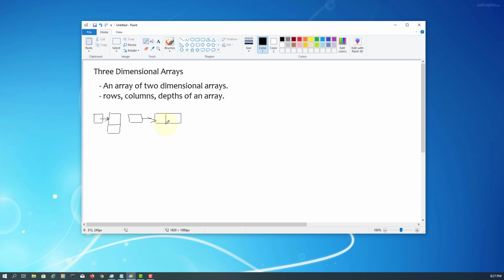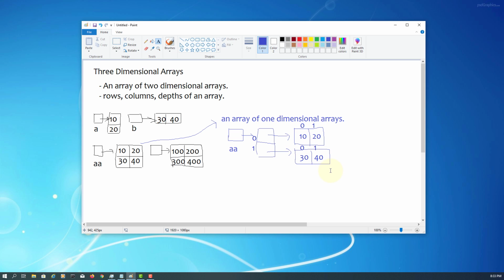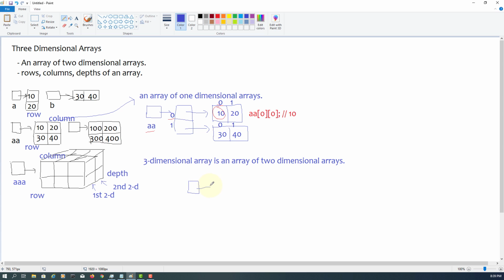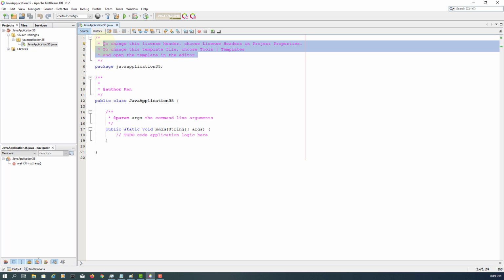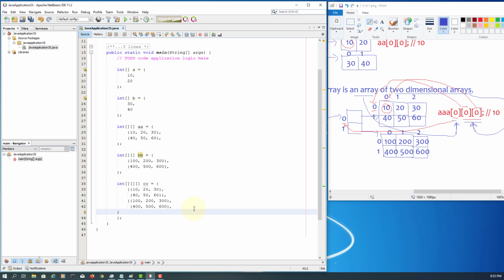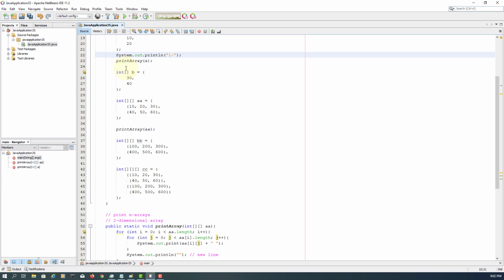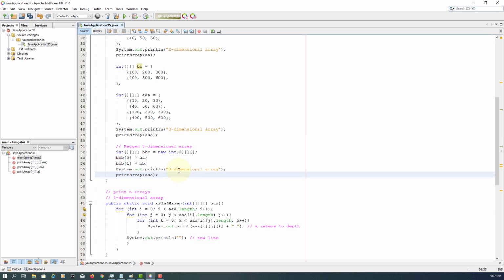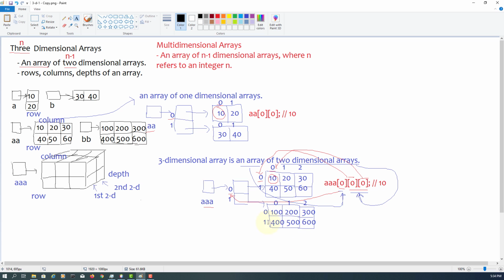Java Tutorial 38 - Three-Dimensional Arrays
A three dimensional array is an array of two dimensional arrays. It have rows, columns, and depths of an three dimensional array.